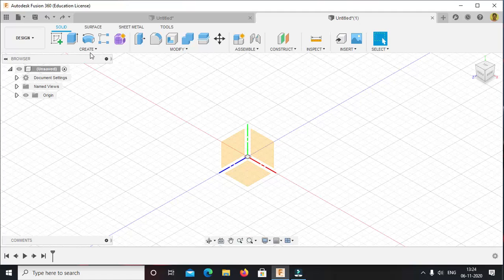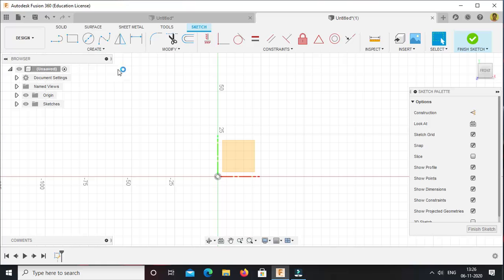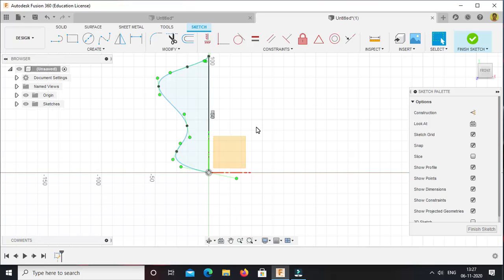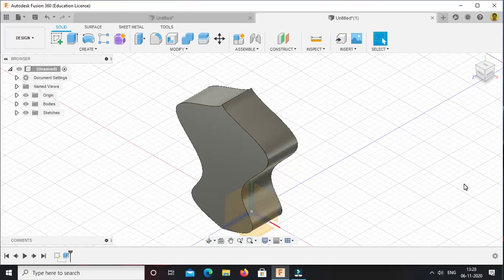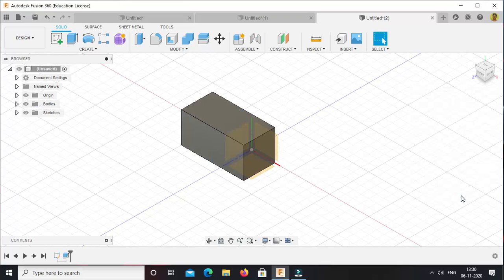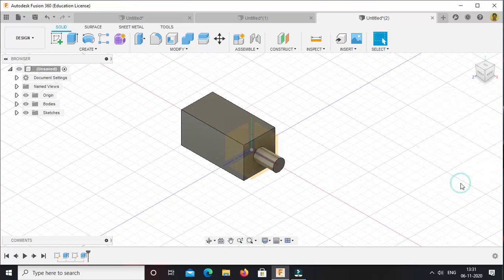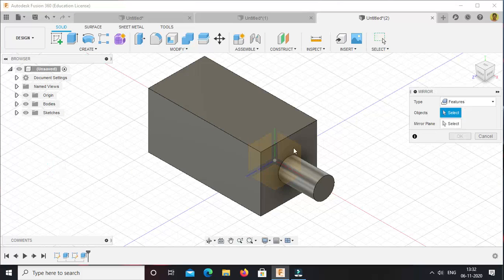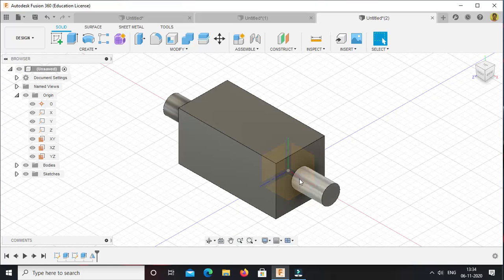CAD Modelling- Mirror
This video explains how to use mirror feature for solid modelling